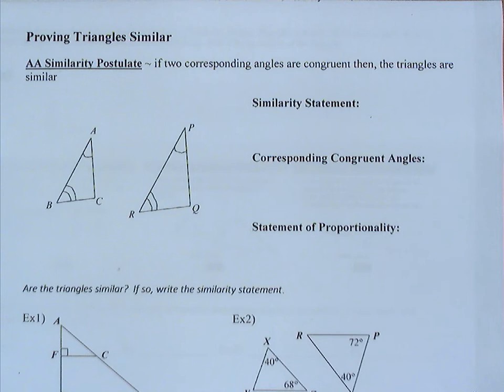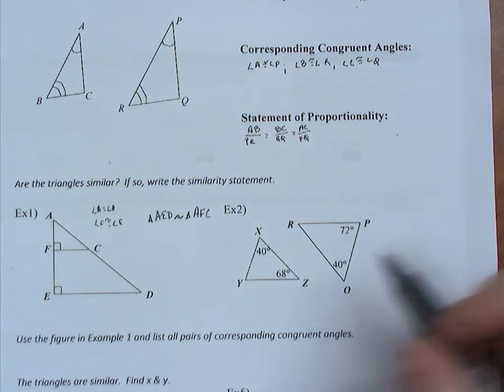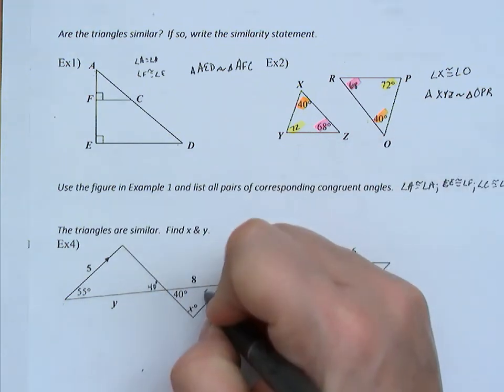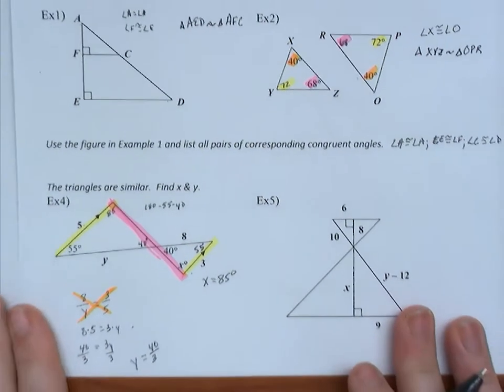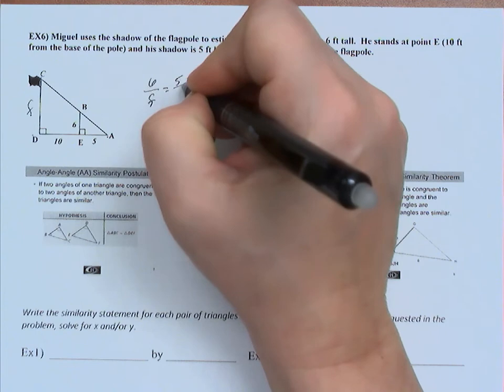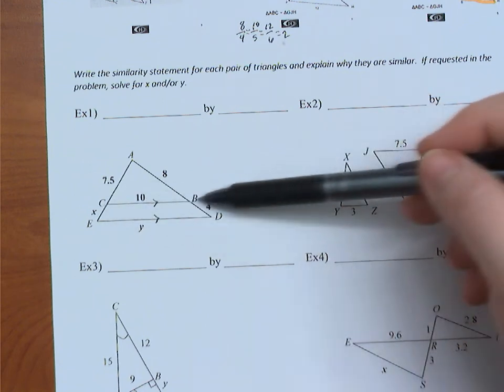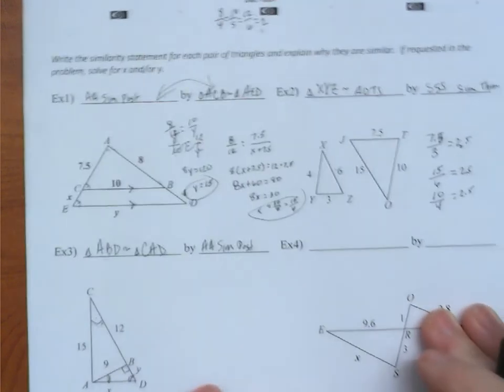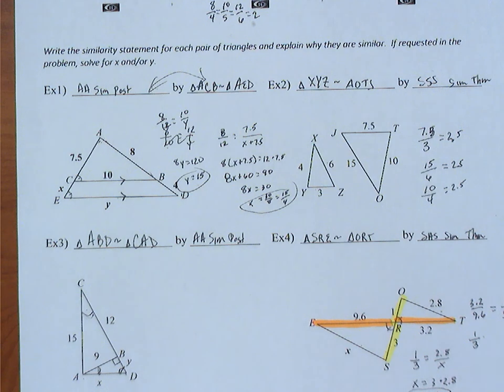Proving Triangles Similar